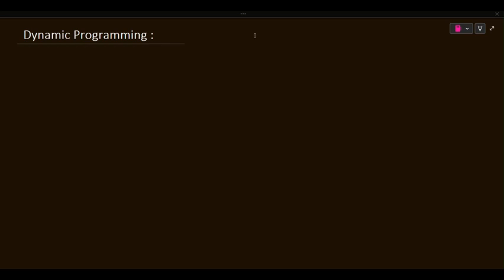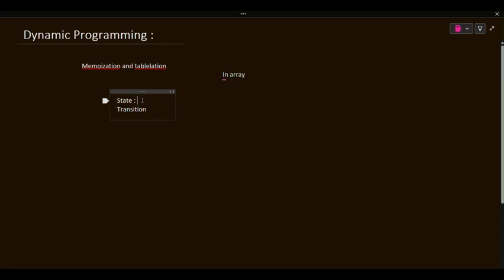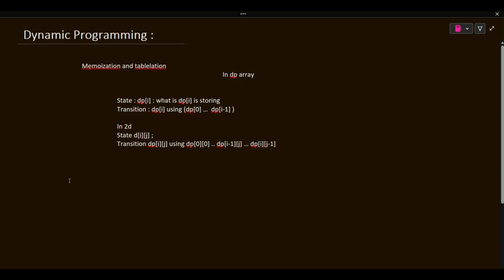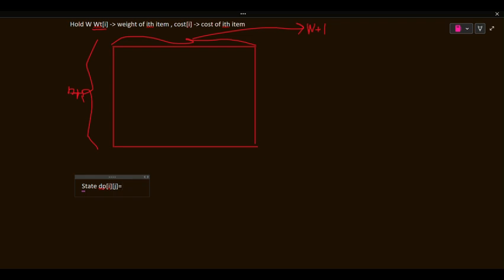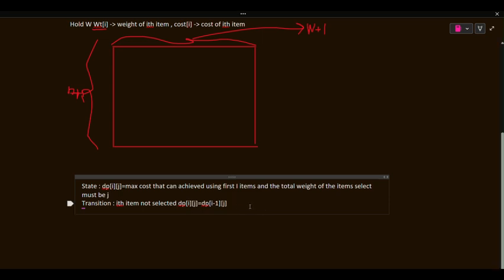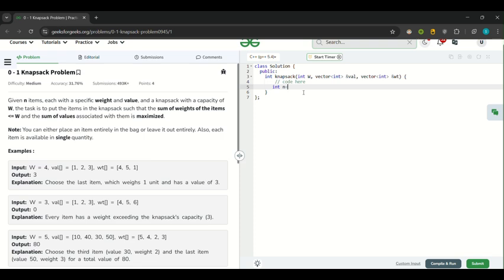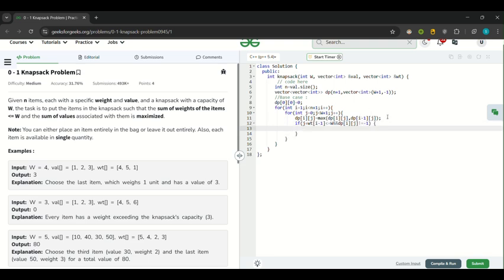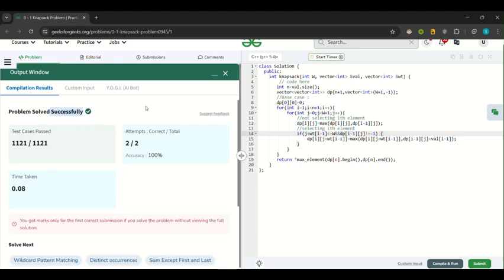Dynamic Programming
This vedio is the detailed explanation of dynamic programming with an example problem